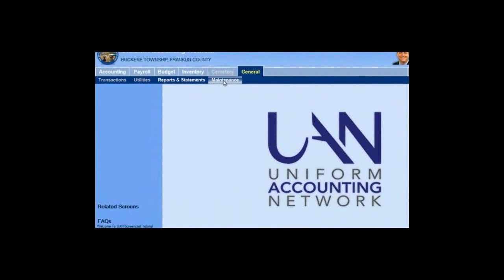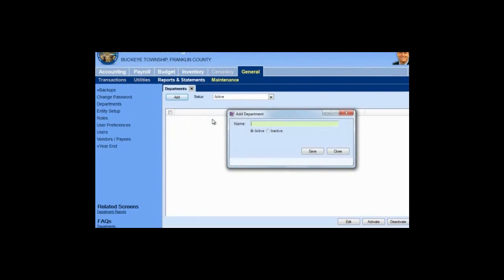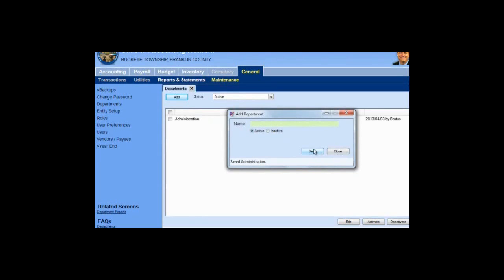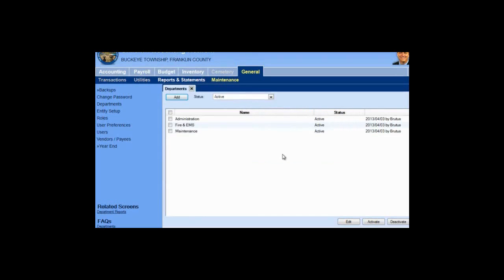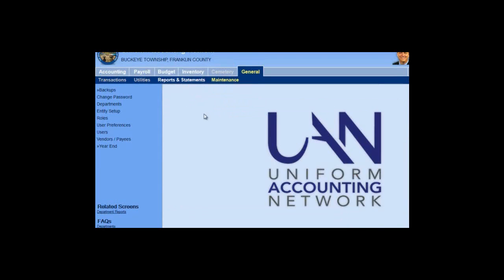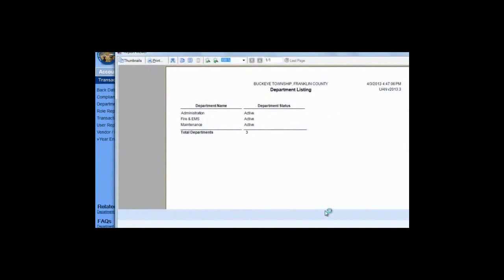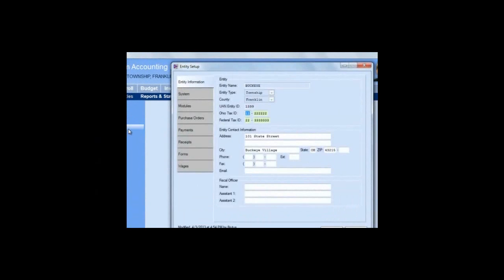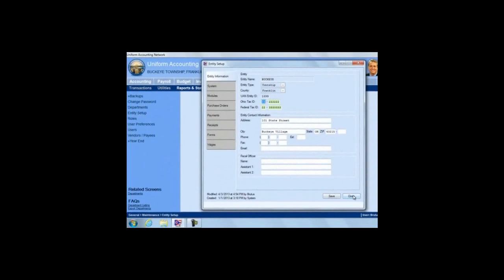Departments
2:00 : Adding a Department
3:12 : Department Reports
3:35 : Settings in Entity Setup